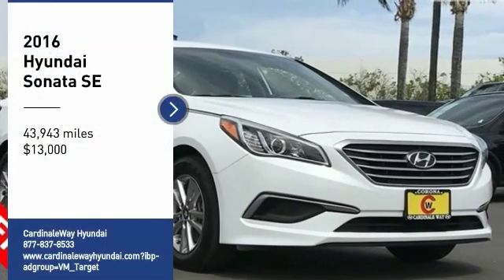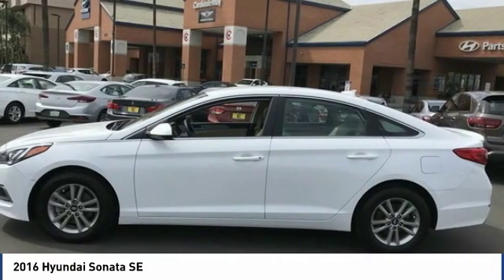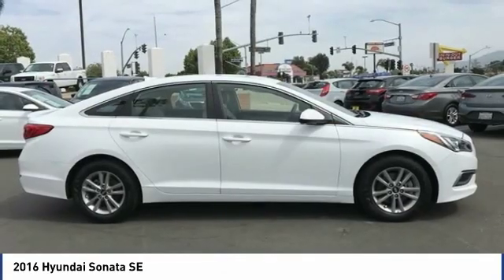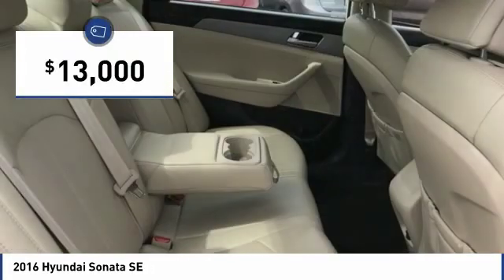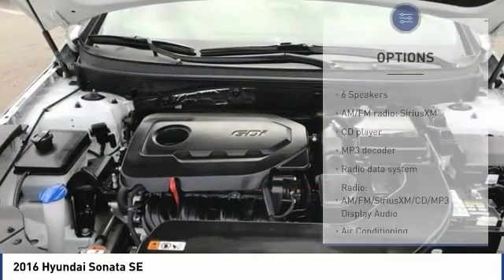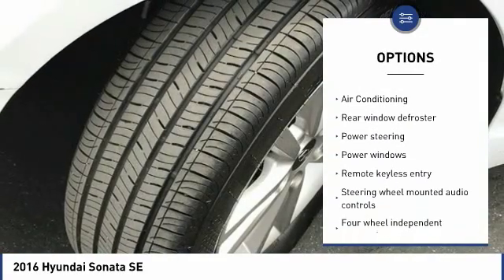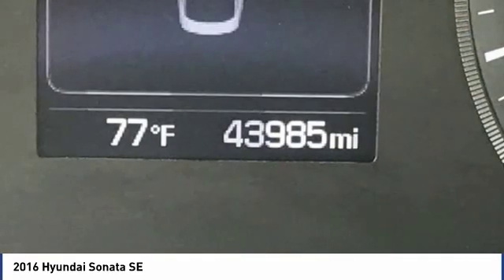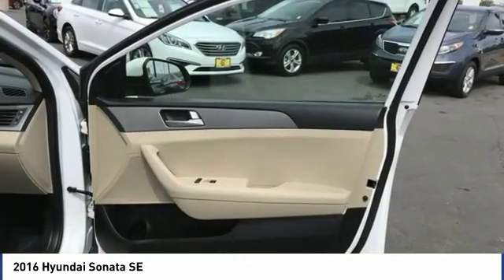2016 Hyundai Sonata 2016 Hyundai Sonata SE FOR SALE in Corona, CA HP8529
CardinaleWay Hyundai
2525 Wardlow Rd

CARFAX One-Owner. Certified. White 2016 Hyundai Sonata SE   CERTIFIED   FWD 6-Speed Automatic with Shiftronic 2.4L 4-Cylinder DGI DOHC ONE OWNER, CERTIFIED, BLUETOOTH, MP3 CAPABLE, KEYLESS ENTRY, CLEAN CARFAX, REMAINING BALANCE OF FACTORY WARRANTY, Sonata SE   CERTIFIED  .  Inland Empire, Corona, Riverside, Ontario, San Bernardino, Orange County, Yorba Linda, Chino Hills 92882. Recent Arrival! 25/38 City/Highway MPG  Hyundai Certified Pre-Owned Details:      150  Point Inspection     Limited Warranty: 60 Month/60,000 Mile (whichever comes first) from original in-service date     Powertrain Limited Warranty: 120 Month/100,000 Mile (whichever comes first) from original in-service date     Warranty Deductible:  50     Roadside Assistance     Includes 10-year/Unlimited mileage Roadside Assistance with Rental Car and Trip Interruption Reimbursement; Please see dealers for specific vehicle eligibility requirements. 10-Year/100,000 Mile Hybrid/EV Battery Warranty     Transferable Warranty     Vehicle History  Awards:     2016 KBB.com 10 Most Comfortable Cars Under  30,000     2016 KBB.com Best Buy Awards Finalist     2016 KBB.com 10 Most Awarded Cars     2016 KBB.com 16 Best Family Cars     2016 KBB.com 10 Best Sedans Under  25,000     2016 KBB.com 5-Year Cost to Own Awards Experience the Cardinale Way difference. We develop outstanding relationships where everybody wins. All prices plus dealer installed accessories.  Vehicle price and availability are subject to change without notice.